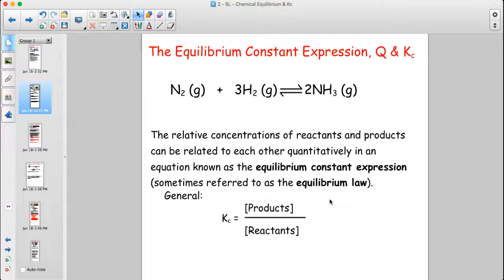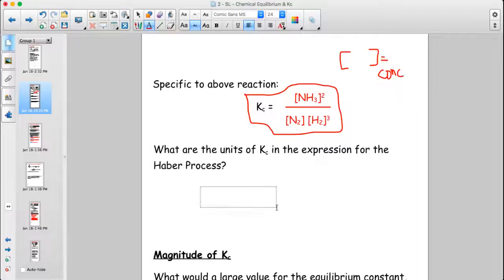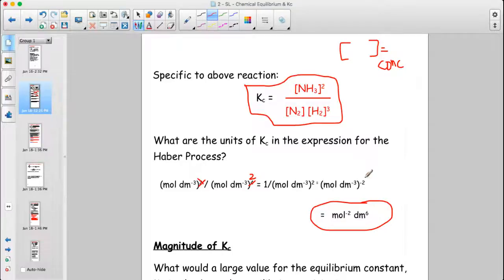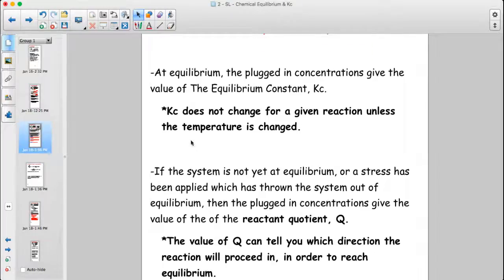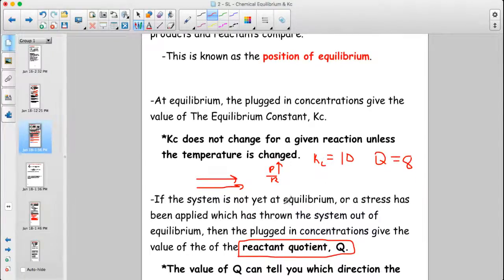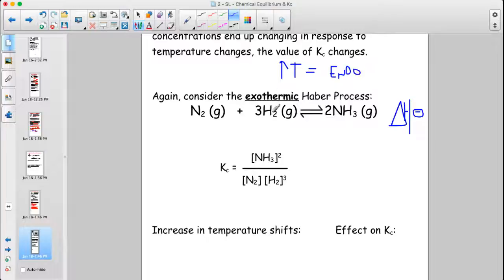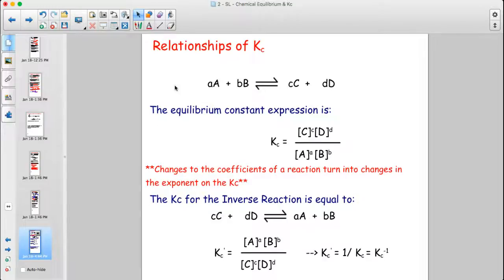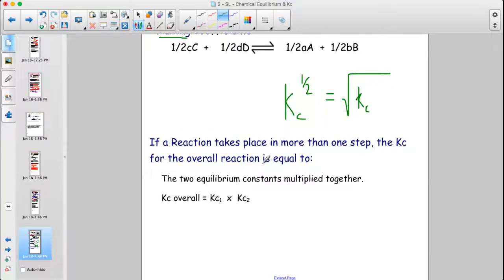Equilibrium Constant Expression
equilibrium constant expression, Q, Kc